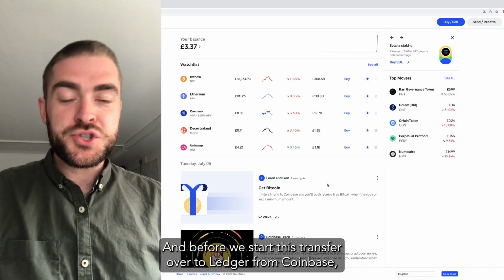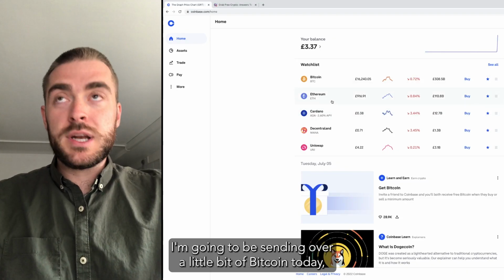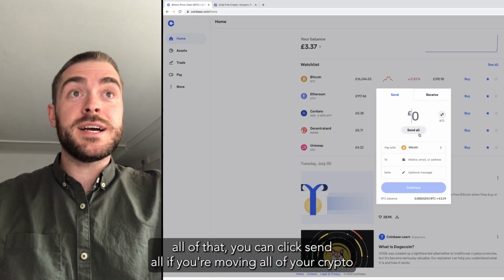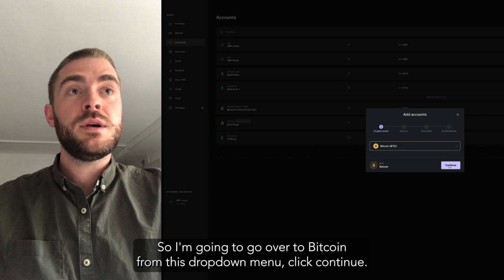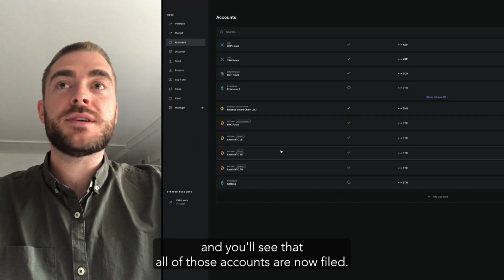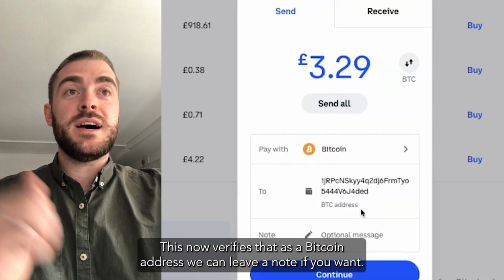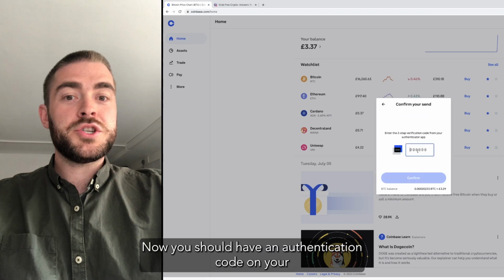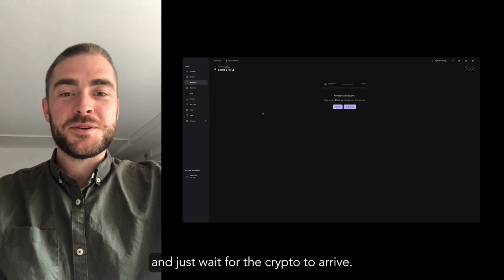How To Move Crypto From Coinbase to Ledger Step by Step (July 2022)